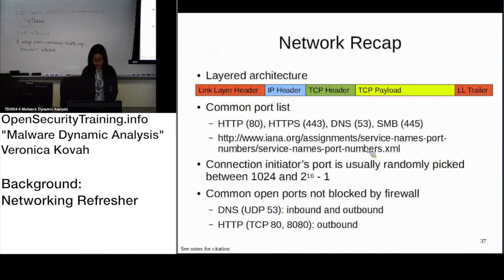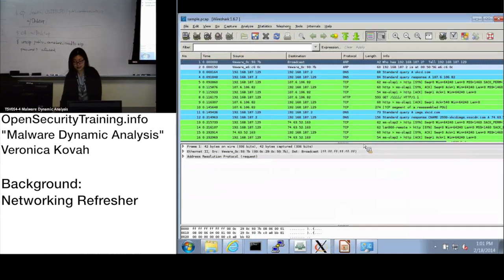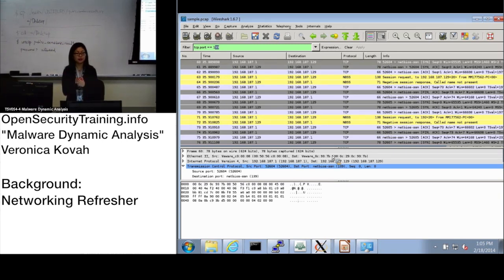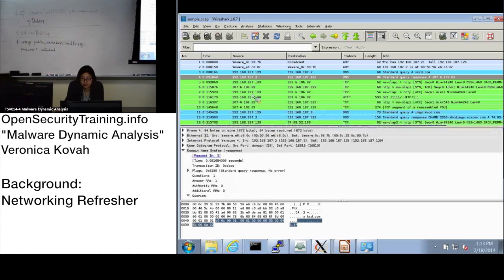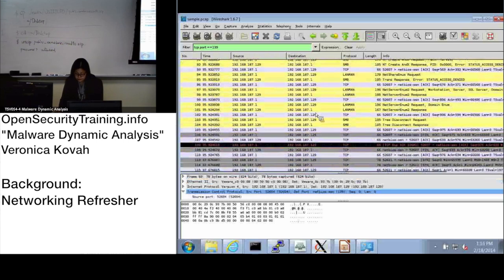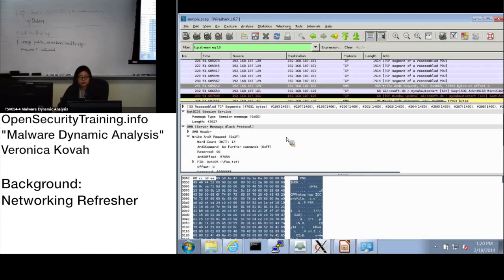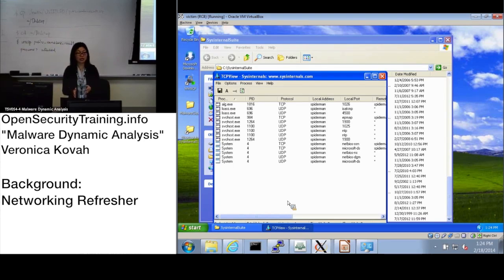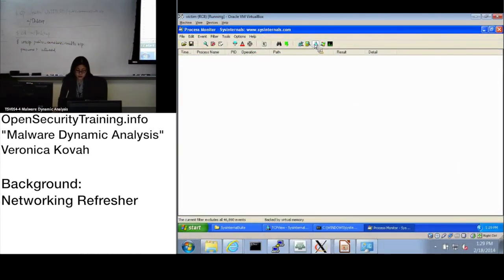Dynamic Malware Analysis D1P09 Background: Networking Refresher